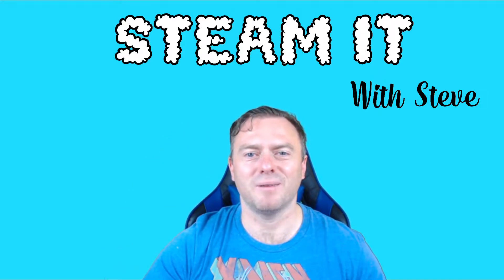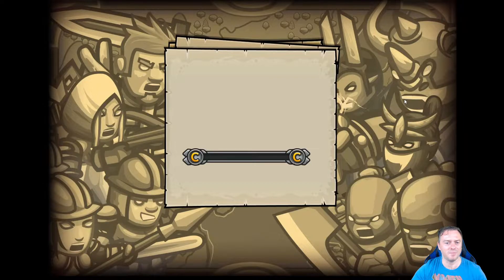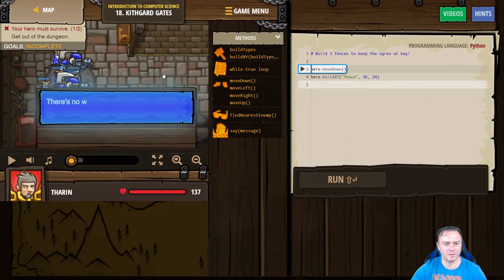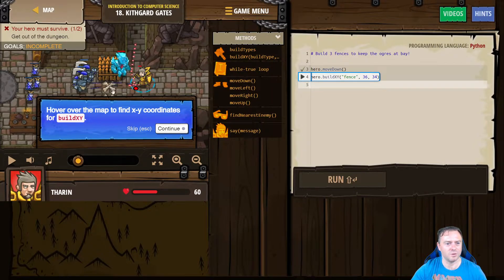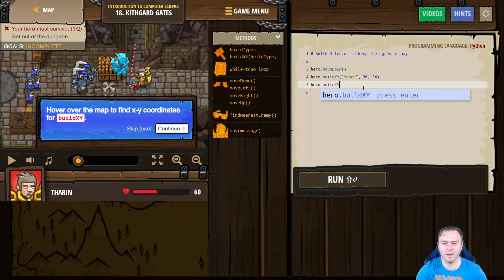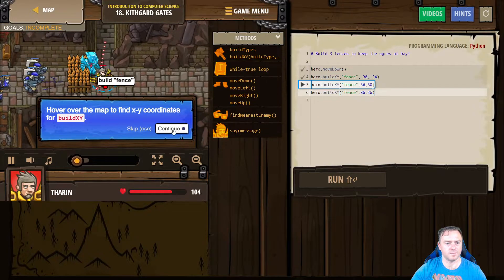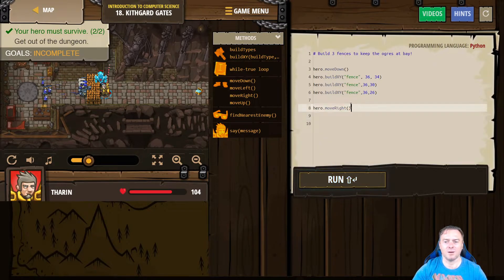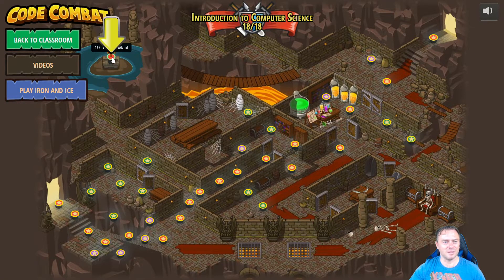Code Combat 18 - Walkthrough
In this video we get to learn how to build a fence using 3 arguments. We get to say what we want to build and then the X,Y coordinate of the fence.

This is just like playing fortnite.

This is also the last video in the series. If you have enjoyed coding in python can I recommend that you check out my introductory course to Python to learn more of the fundamentals.